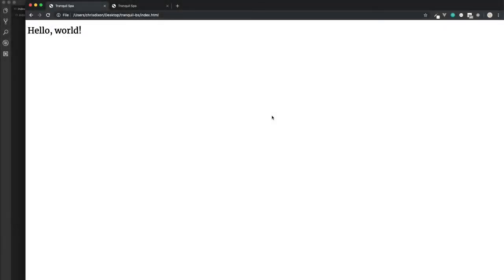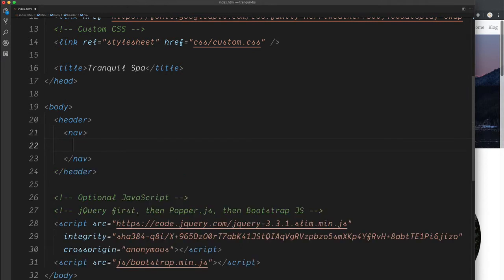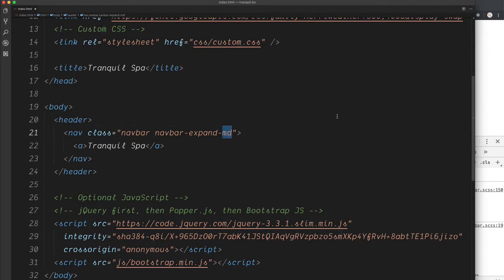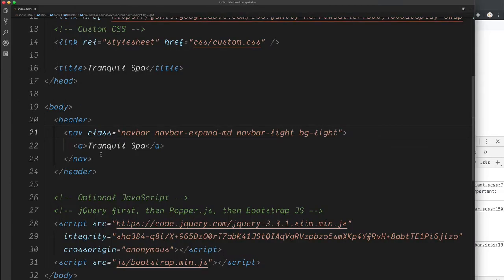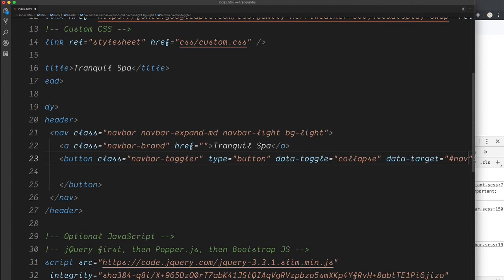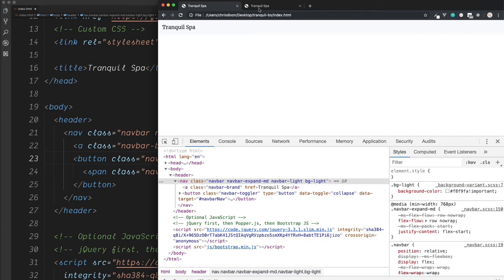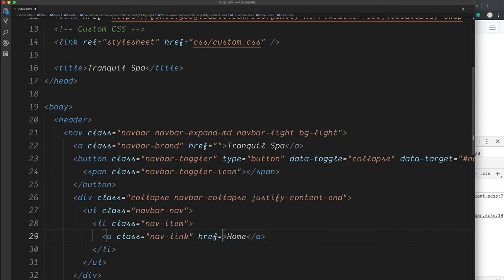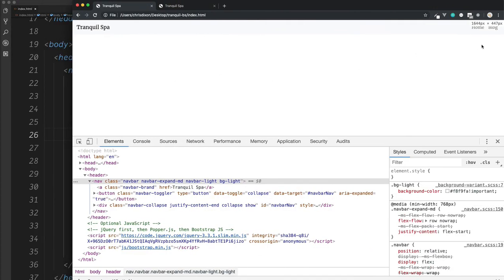Setup Header navigation WordPress 5 Theme Development Academy with Bootstrap v4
Free education for all-how to setup header navigation in theme develpoment part-5